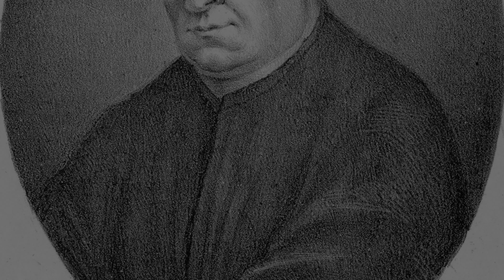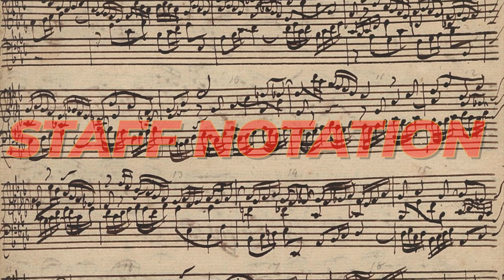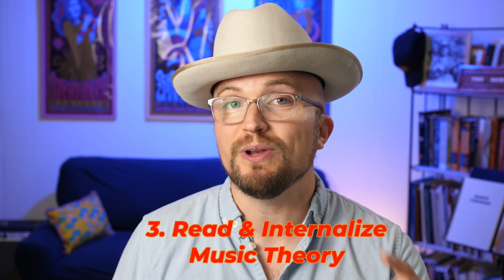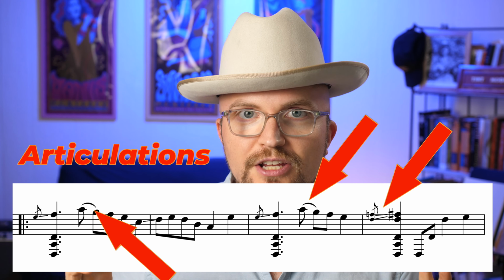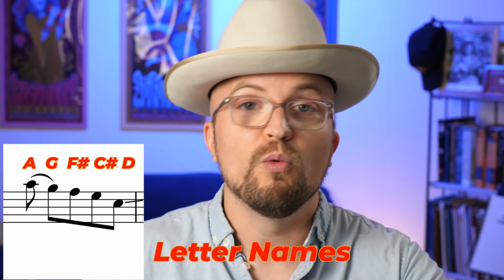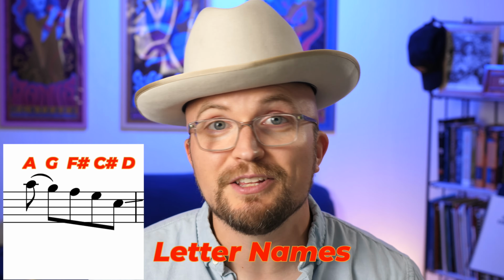Should You Learn to Read Sheet Music? // Guitar Lesson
In this video, Hayes tackles an age-old question for guitar players - should you learn to read sheet music?

By the end of the video, you’ll have some interesting points to help you decide whether or not it is worth it for you to invest the time in learning to read standard notation.

If you DO want to read sheet music, you’ll find a handy quick guide to reading standard notation inside of the Guitar Club:

0:00 - Intro
0:44 - Reasons FOR Learning to Read Sheet Music
4:18 - Reasons AGAINST Learning to Read Sheet Music
7:31 - Hayes' Thoughts on Standard Notation

✅ Level Up Your Guitar Playing Today!